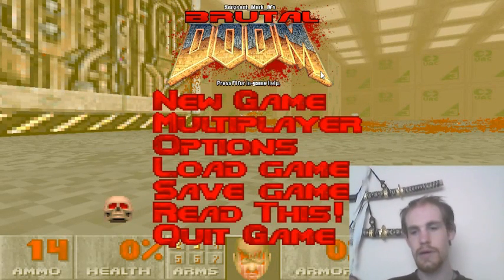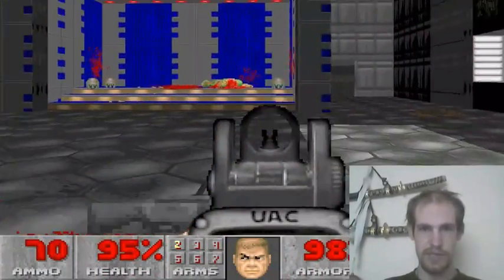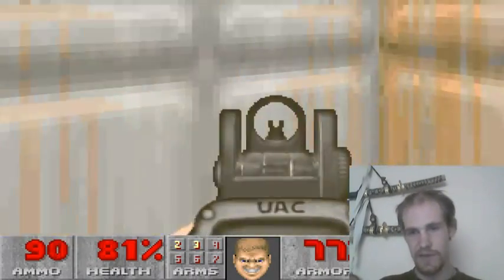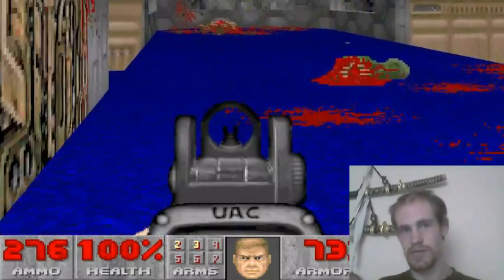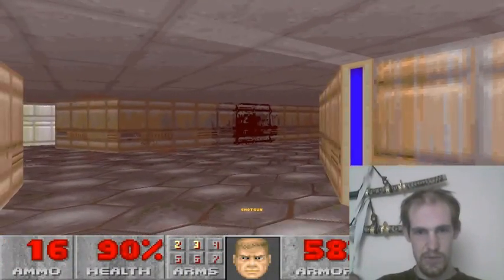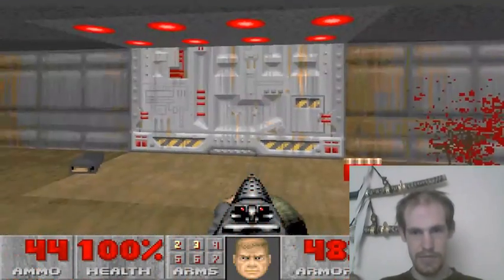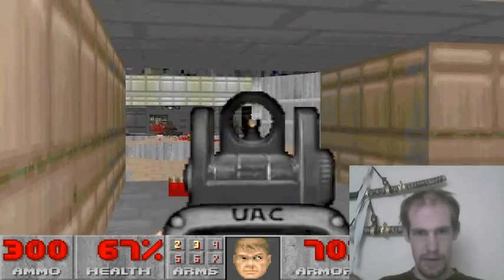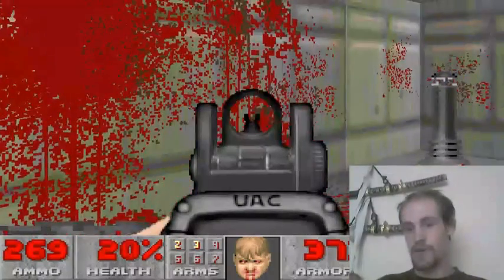Brutal Doom Done Right!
so today we take another run through Brutal Doom, only this time we do it on Realism Mode. Deadlier Enemies, Greater Suspense, and more Blood, Guts, Gore and Badassery then ever.